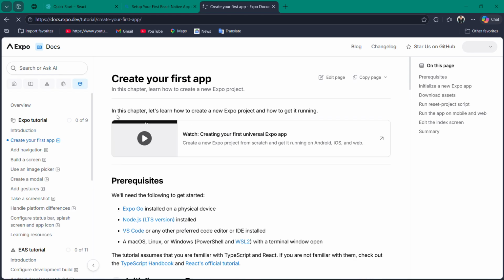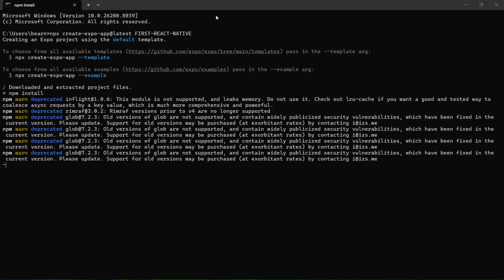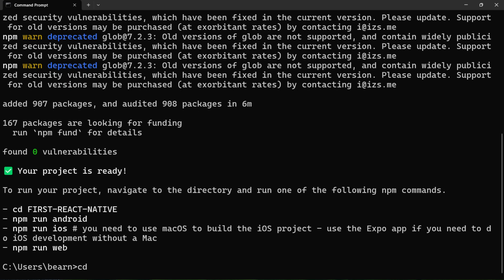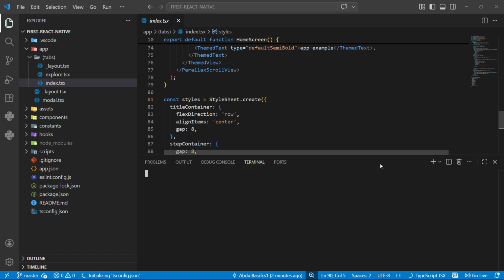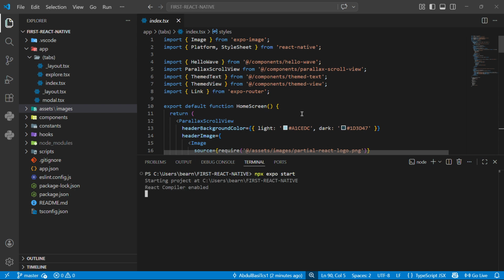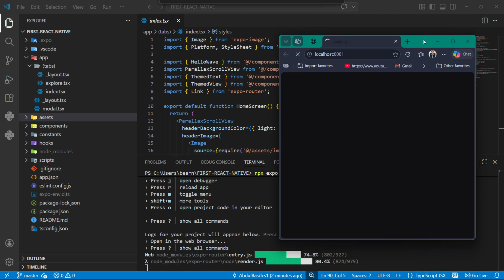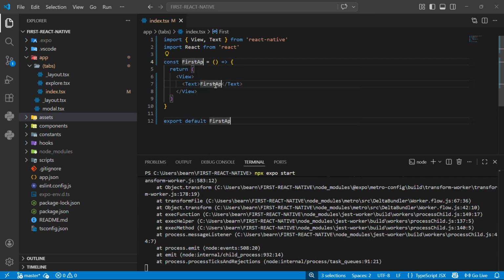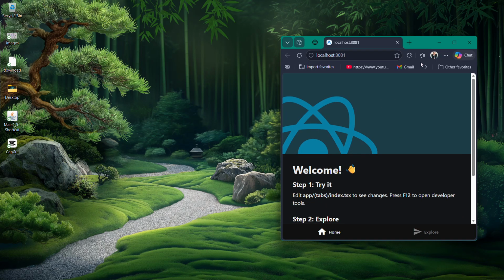How to Create and Run Your First React Native App in VS Code | Expo Go Tutorial (2026)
🚀 Welcome to Abdul Basit – ProDev!
I share coding tutorials, project builds, and practical programming tips to help you learn faster and build better software.

Want to build your first React Native app using VS Code? 📱
In this beginner-friendly tutorial, I’ll show you how to create and run a React Native app using Expo Go step by step.

👉 In this video, you’ll learn:
How to set up React Native using Expo CLI
How to create your first React Native app
How to run your app on a real mobile device using Expo Go
How to use VS Code for React Native development

💻 Perfect for beginners, students, and developers starting mobile app development in React Native (2026).
No Android Studio required — simple and fast setup using Expo.